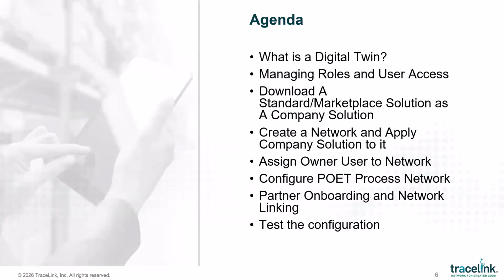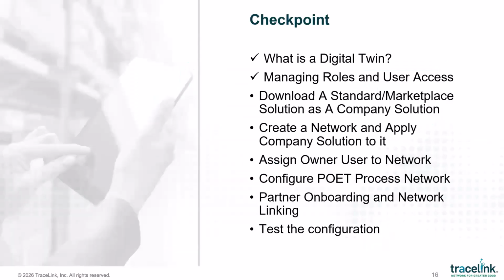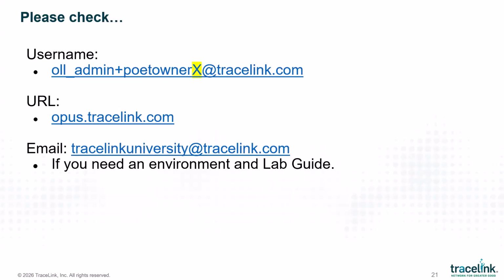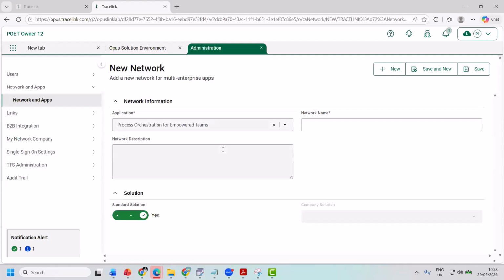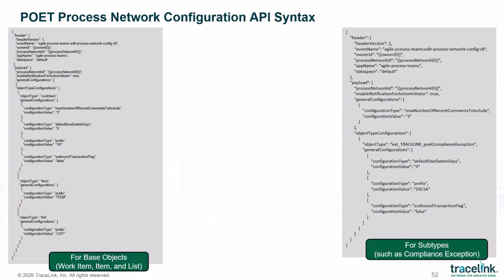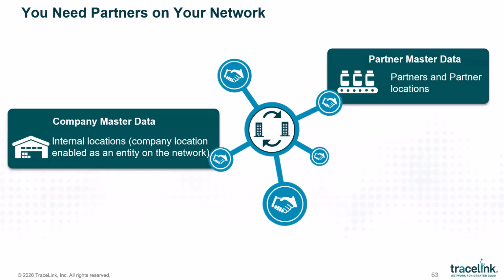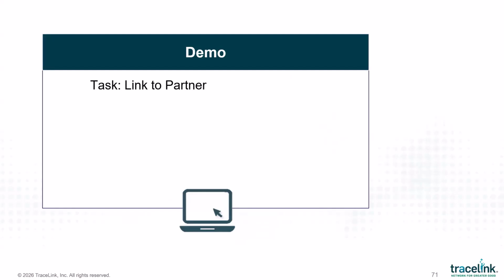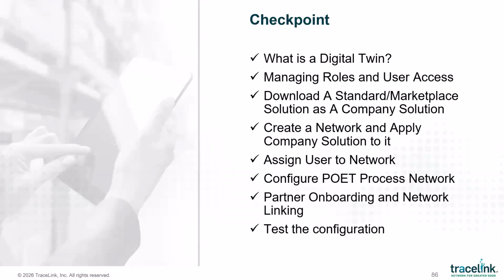POET Network Administration Phase 1: Setup Configuration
Learn the foundational setup and configuration steps required to deploy POET.

This video covers key administrative activities, including creating a Company Solution, establishing a POET Network, validating prerequisites, assigning user roles, and preparing your organization for multi-enterprise collaboration and shared process orchestration across internal and external partners.